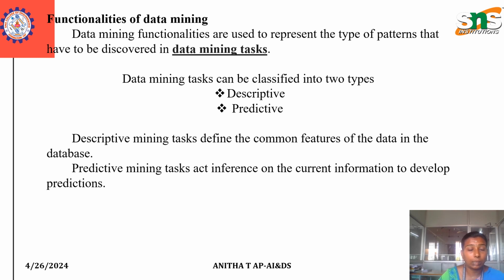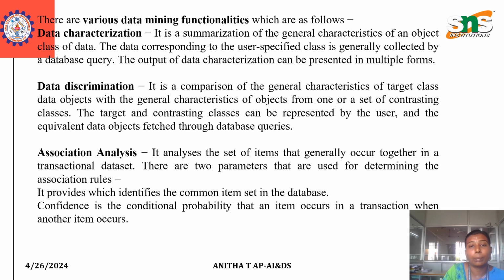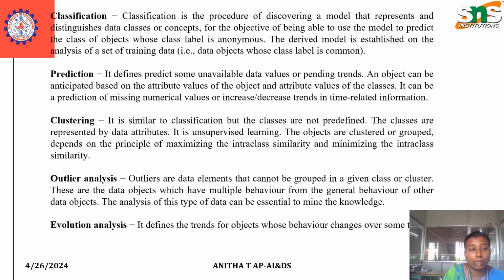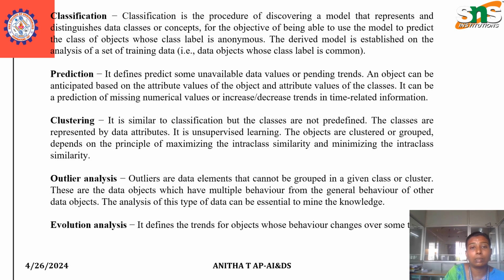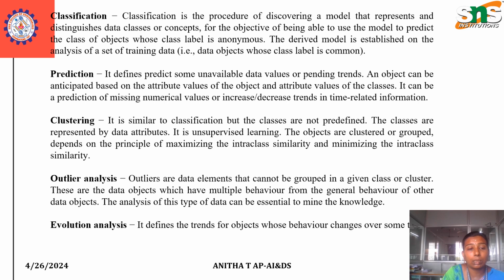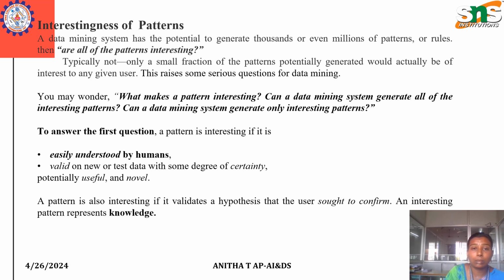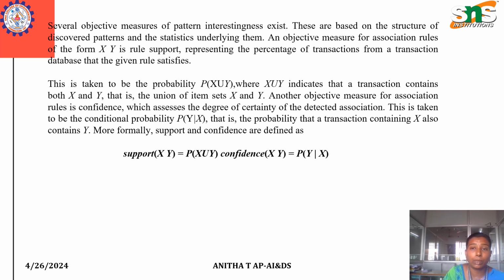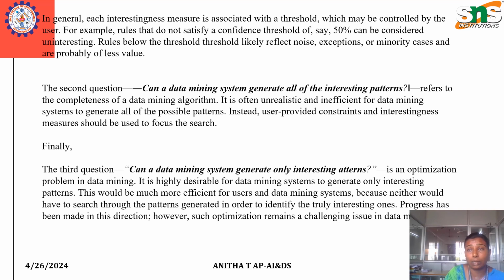Anitha T,AP/AI&DS |Data Mining Functionalities| SNS INSTITUTIONS